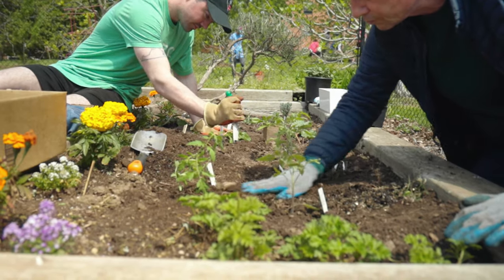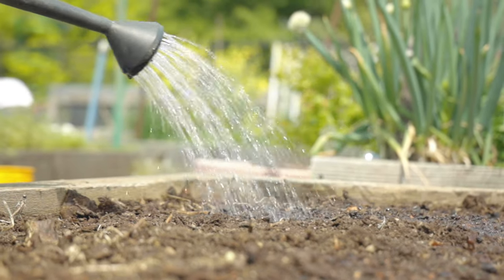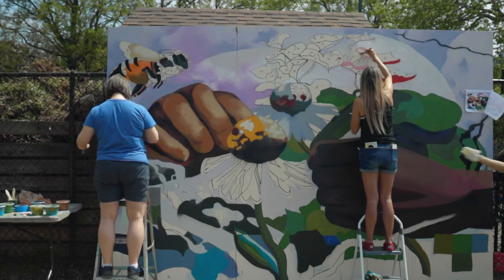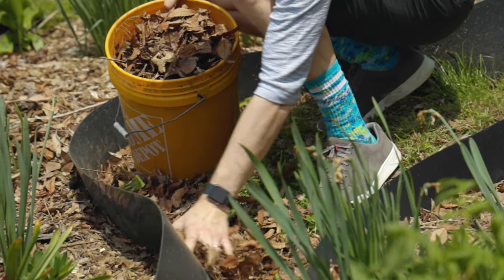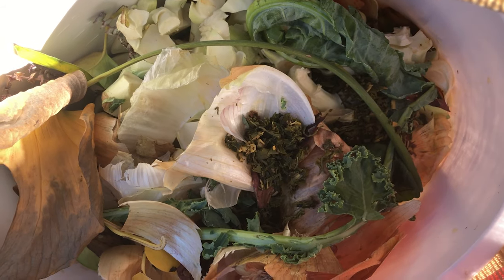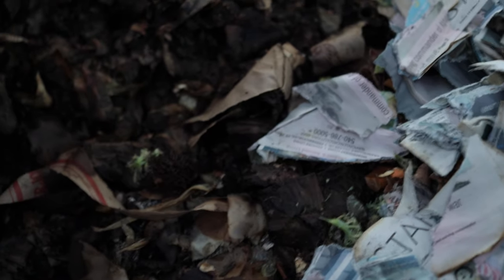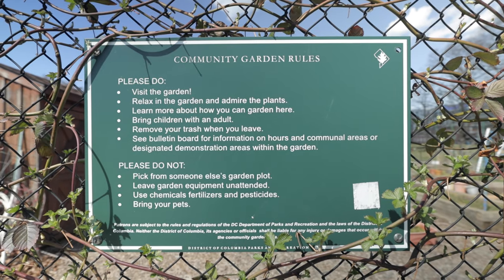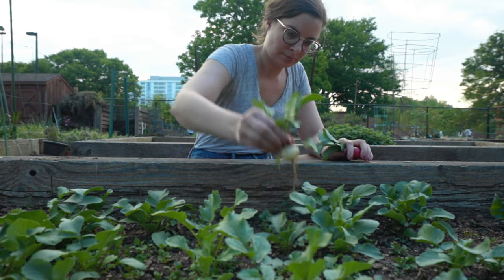Community gardens can change cities. Cultivate more than food.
Community gardens are a great way to establish connections with your community and cultivate relationships along with delicious food.